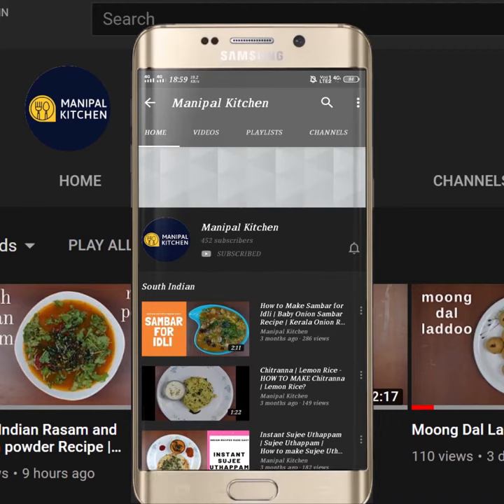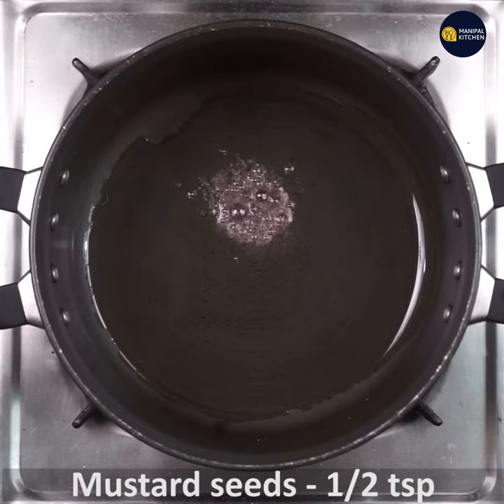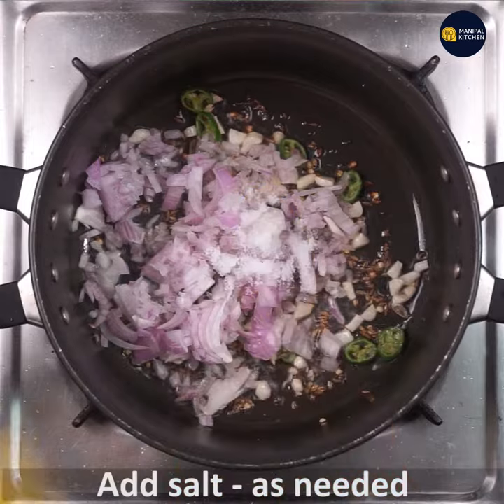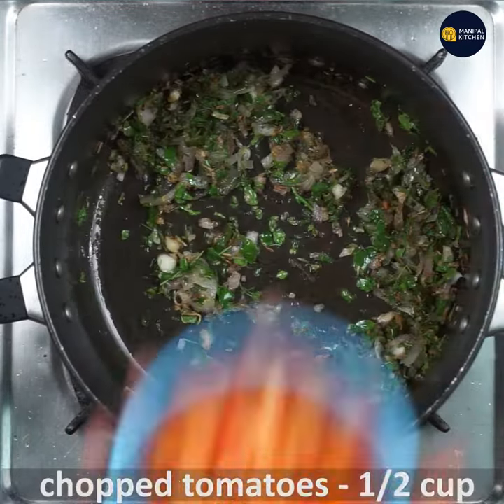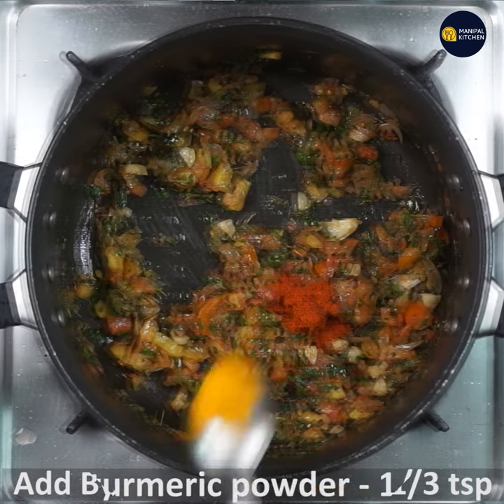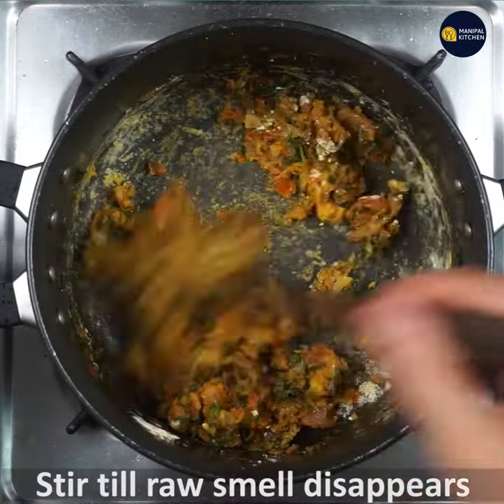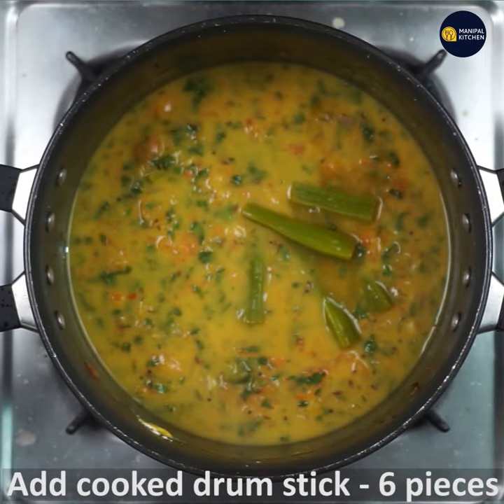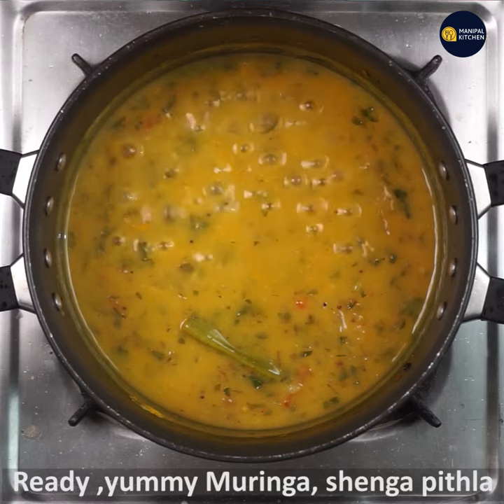PHARMACY TREE ! ನುಗ್ಗೆ ಸೊಪ್ಪಿನ ಪಿಥ್ಲ/ಜುಣಕಾ ಮಾಡಿನೋಡಿ|Immunity booster moringa veggie & leaves pithla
ಆರೋಗ್ಯದ ಕಣಜ !ನುಗ್ಗೆ ಸೊಪ್ಪಿನ ಪಿಥ್ಲ| ಜುಣಕಾ ಮಾಡಿನೋಡಿ| Immunity booster moringa & leaves pithla With "ENGLISH SUB-TITLES"| # Manipal Kitchen| A side dish for "jowar roti , chapati , Roti etc |Manipal Kitchen
Drumstick as everybody knows is a store house of health benefits. Now a days both drumstick & leaves  has gained lot of importance due to the health awareness among people.  Drumstick contains high amount of calcium and iron which helps build bones and also helps loss of bone density and helps overall gaining stamina and health.  Here goes the recipe for Drumstick and its leaves pithla.
 INGREDIENTS:
1. Cooking oil -3-4 tsp
2. Mustard seeds - 1/3 tsp
3. Cumin seeds - 1 tsp
4. Green chili chopped fine -1
5. Ginger chopped - 1/2" piece
6. Chopped onion - 2/3 cup
7. Salt - as needed
8. Moringa/drumstick leaves - 3 tbsp
9. Chopped tomatoes - 2/3 cup
10. Drum stick chopped - 6 pieces
11. Byadgi chili powder - 1/2 tsp
12. Turmeric powder - 1/2 tsp
13. Hing powder - 2 pinch
14. Sieved  Besan atta  - 1/4 cup
15. Boiling water - 1 & 1/2 cup
PROCEDURE: Place a wide pan with 3-4 tsp cooking oil in it on low flame.  When hot, add mustard seeds and once it starts to crackle, add cumin seeds to it.  When it crackles, add chopped green chili and ginger to it and fry till aromatic.  Add chopped onion and salt and fry till onion turns translucent.  Add chopped moringa/drumstick leaves and stir till it squeezes|wilted.  Add chopped tomatoes and fry till it turns mushy.  Add chili powder, turmeric powder and hing powder in a row and fry till aromatic.  Add sieved besan atta and fry till aromatic.  Add boiling water and cook on low flame till it is cooked well.  Add cooked drum stick pieces and cover and cook for for 4-5 minutes on low flame , checking in between if needed to add a little water depending upon the thickness of the dish.  Now it is ready to serve with roti and chapati.  Yum Yum!!

OTHER RECIPE LINKS OF MORINGA LEAVES ARE HERE UNDER:
1. (Organic Moringa leaves kootu)
2. (Organic Moringa leaves pappu dal)
3. (Organic Moringa leaves pulav)
4. (Organic Moringa leaves rotti)
5. (Organic Moringa leaves chutney)
6. (Moringa leaves & sprouted moong curry)